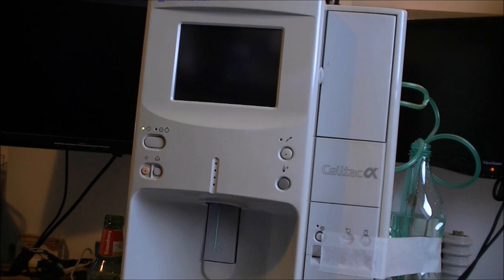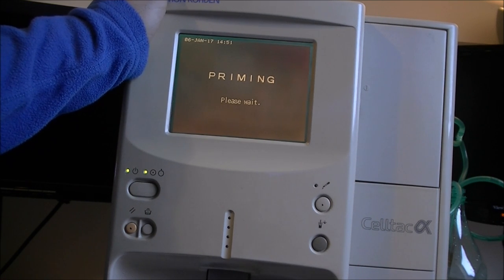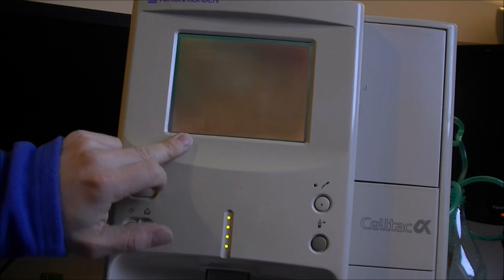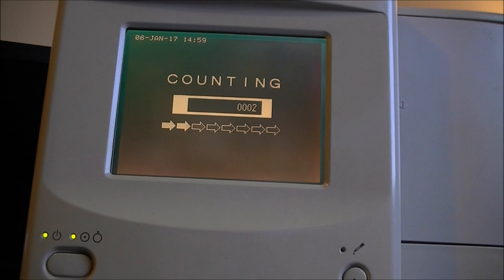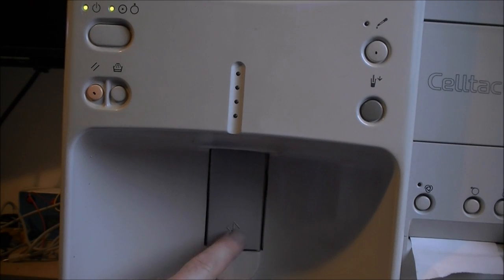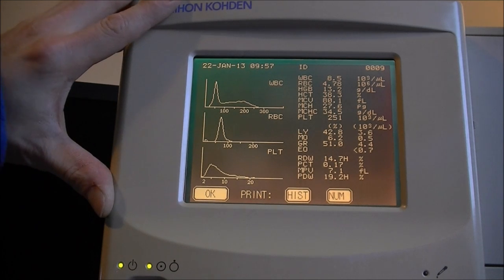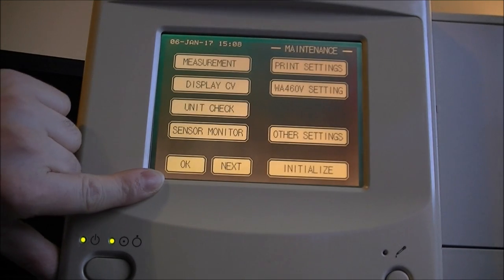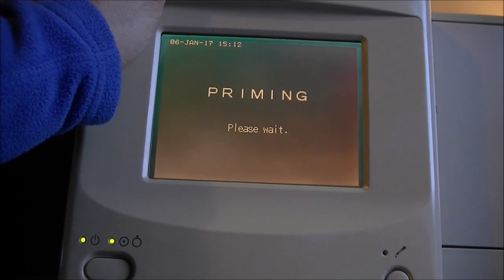Cleaning cycles on the hematology analyzer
Spoiler: a few interesting things in  the middle of a whole bunch of weird noises and bubbling in pipes action.